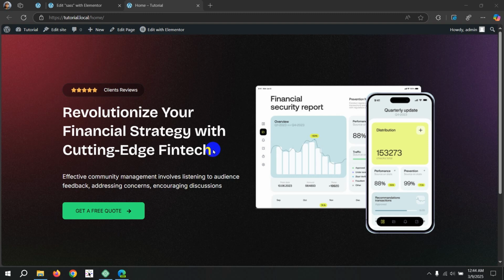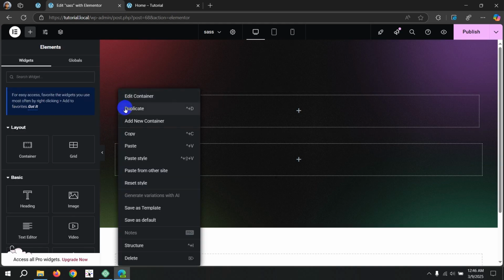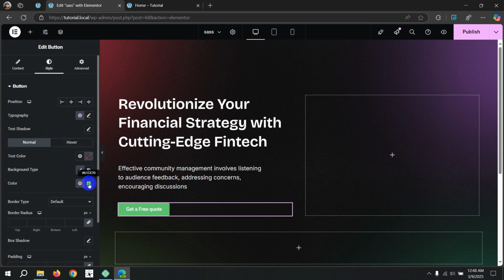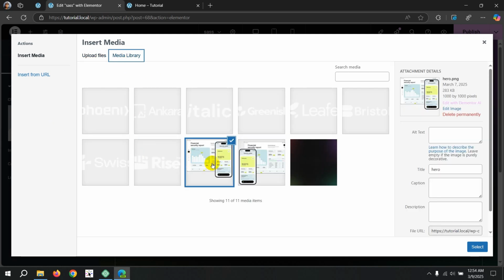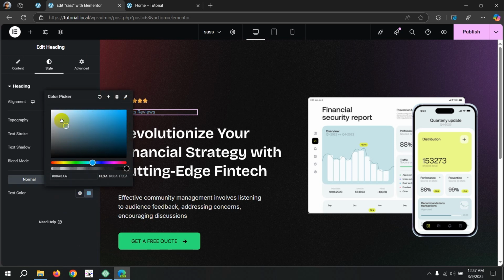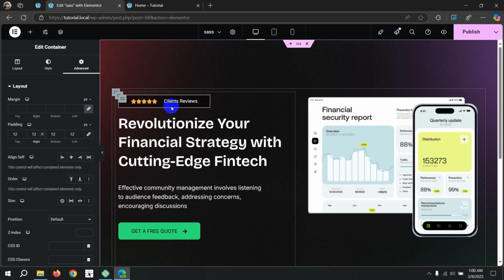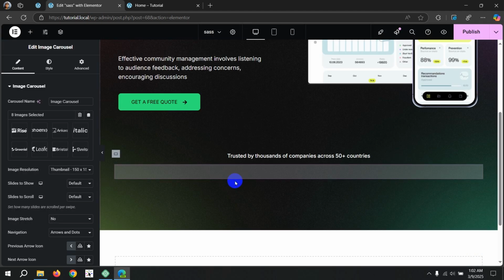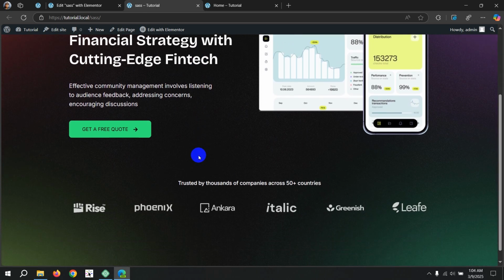Design a Modern SaaS Landing Hero Section Using Elementor 🚀 | Step-by-Step Tutorial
Want to design a stunning modern SaaS landing page hero section using Elementor? In this tutorial, I'll guide you through the step-by-step process of creating a clean, professional, and high-converting hero section that captures attention and boosts conversions.

💡 Whether you're a web designer, freelancer, or business owner, this Elementor tutorial will help you create an eye-catching hero section for your SaaS landing page effortlessly!